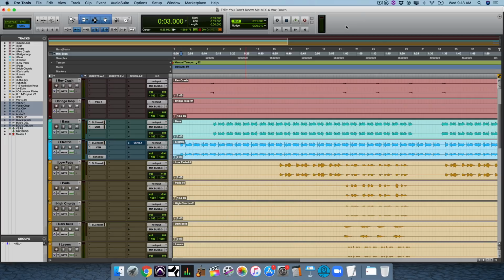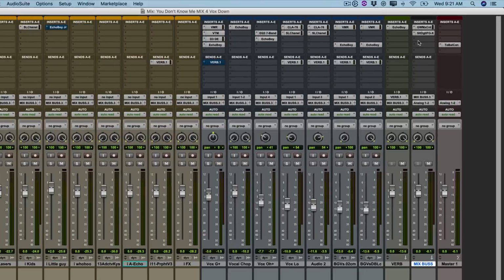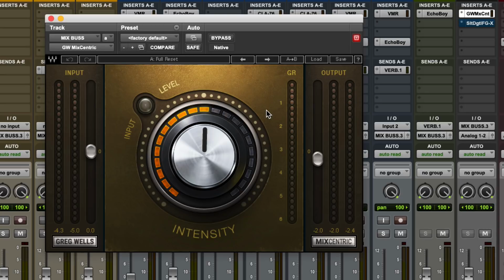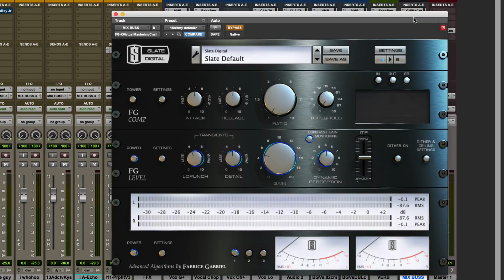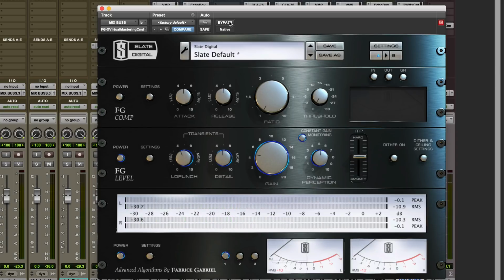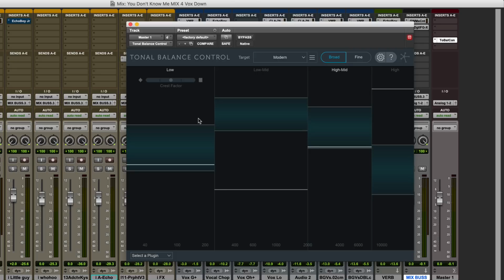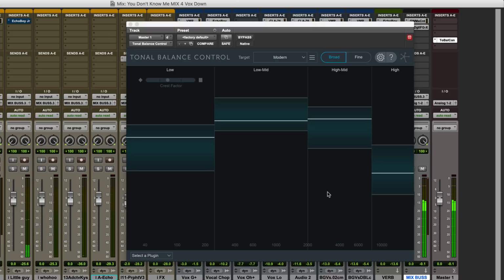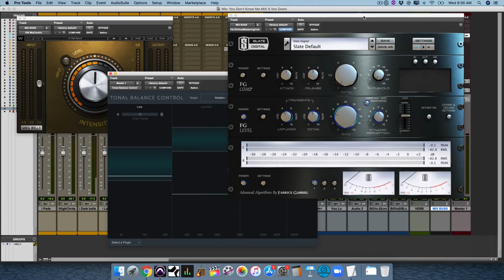My Top 3 Mix Buss Plugins - RecordingRevolution.com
I'm a huge fan of top down mixing - where you put plugins on your mix buss (master fader) and mix through them.

And over the years I've used a bunch of different plugins to help sculpt my mix in that way, but over the past year or so I've found myself consistently reaching for 3 plugins.

One is new, one is old, and one is somewhere in between.

Today let me show you what I'm using on my mix buss, why I'm using them, and what settings, in particular, I'm leveraging to get my mixes to a happy place.